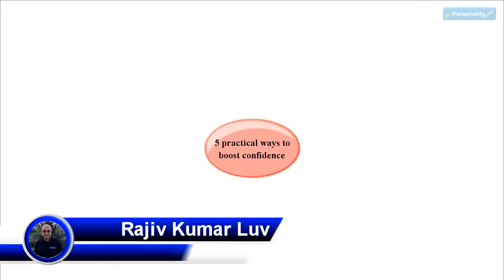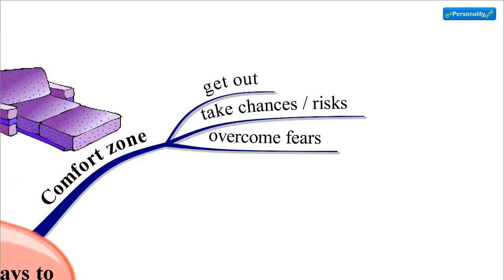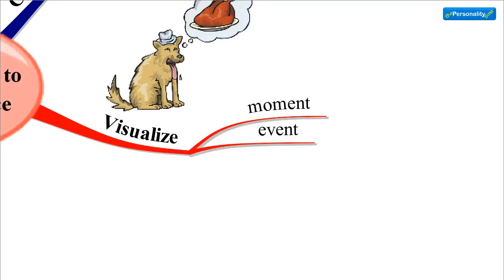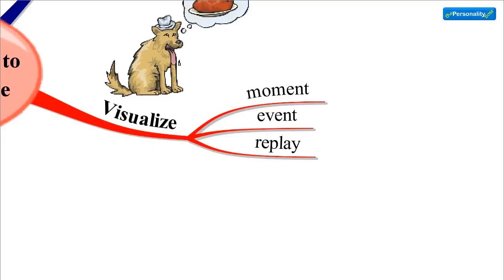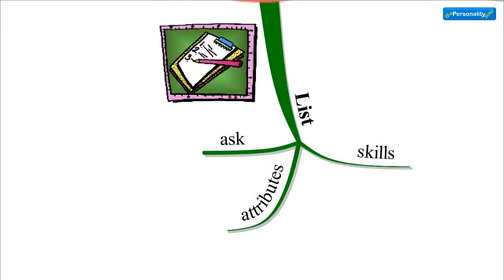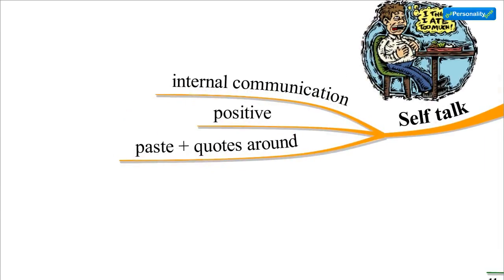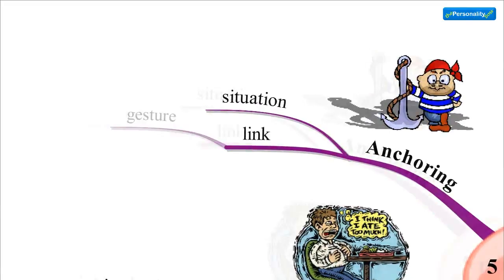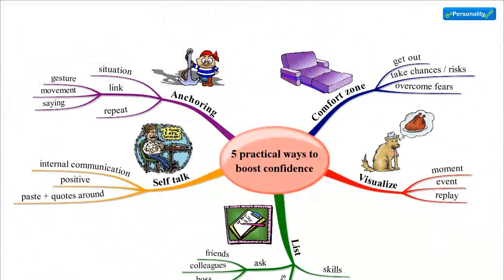Confidence Workshop Mumbai: Boost Your Confidence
School and college teach us everything but one thing they don't teach us is 'How to build confidence' A fresh engineering graduate has no confidence in communicating with others, hesitates to express himself / herself, can't take own decisions, is not able to use his / her potential due to social anxiety, fear, self-doubt and peer pressure.

Do you have a problem communicating, taking decisions, social anxiety and self doubt? We can help.

Develop your personal confidence now so you will have that confidence when you need it most.Do not wait for times of stress and anxiety to develop your self-confidence. Developing a strong self-confidence is like developing strong muscles, it takes work and time. The sooner you start, the sooner you will grow strong.

Every one has natural talent, capacity and capability to live upto their full potential, but it is blocked by  belief systems, attitude, self-imposed limitations,  problems and fear. This workshop helps participants to look within and discover their precious hidden resources to boost their self confidence.

High levels of confidence means better job, peace of mind, happiness, good health and good relationships.